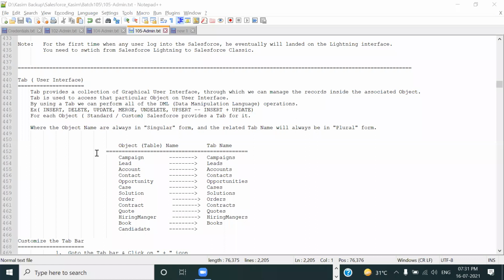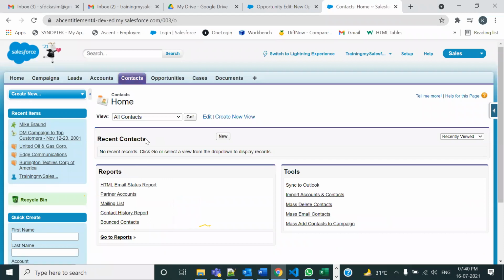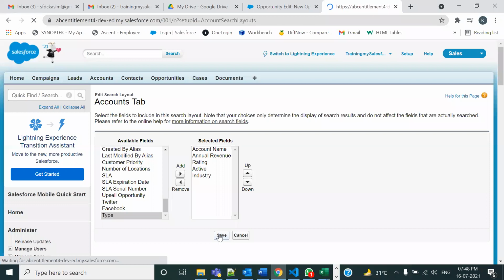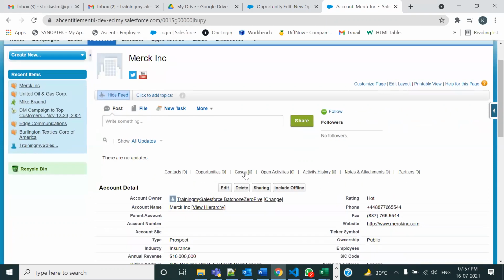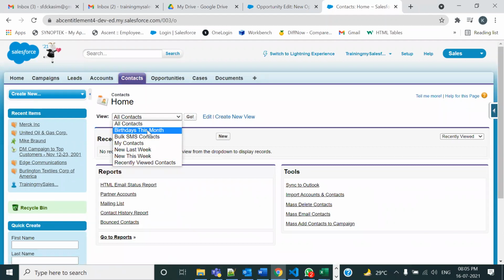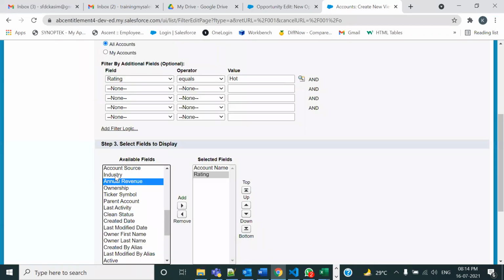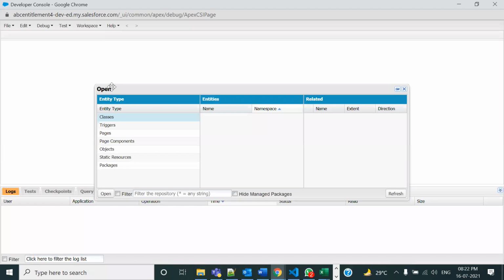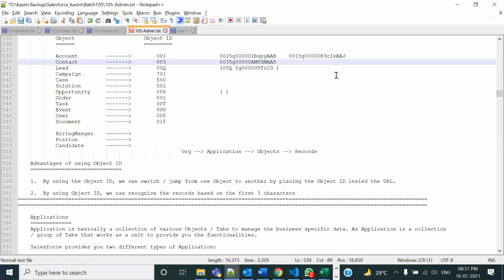Session08 Enhanced List View & Recent Record Section in salesforce